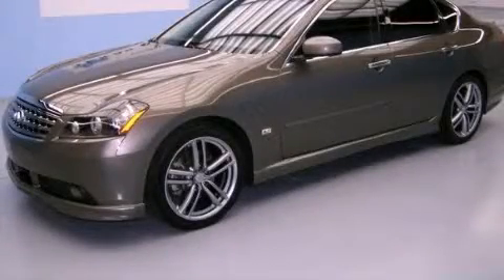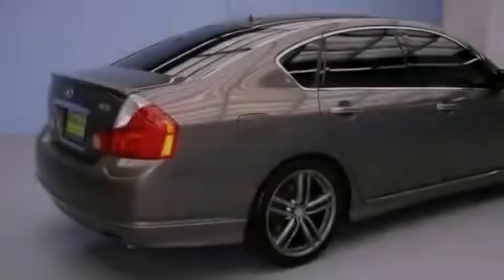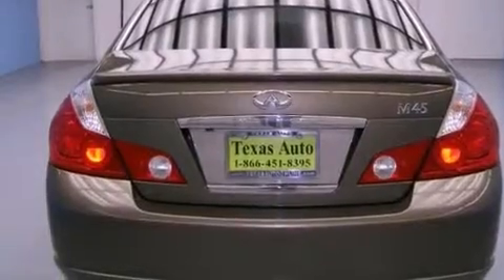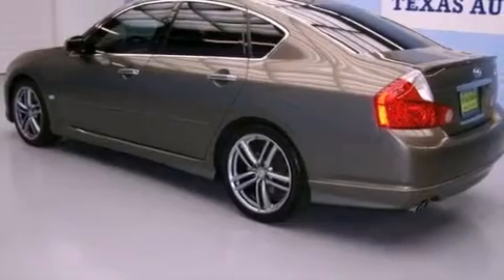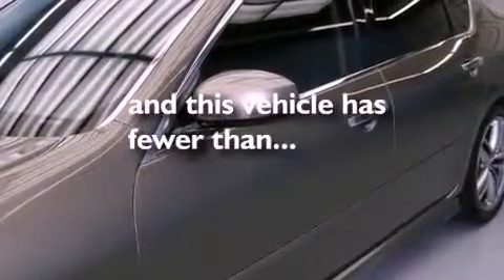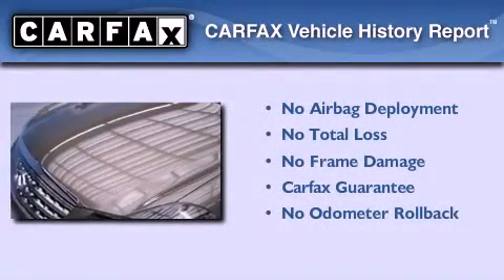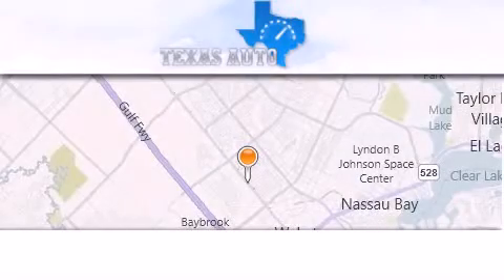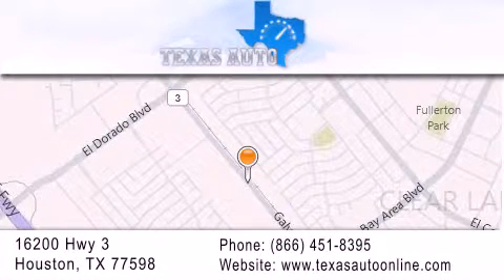2007 Dallas TX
Year : 2007
 Make :
 Model :
 Engine : 4.5L DOHC 32-valve aluminum-alloy V8 engine
 Trans . : Automatic
 Exterior : Brown
 Miles : 38,418
 Interior : Black

 Used 2007             Houston TX